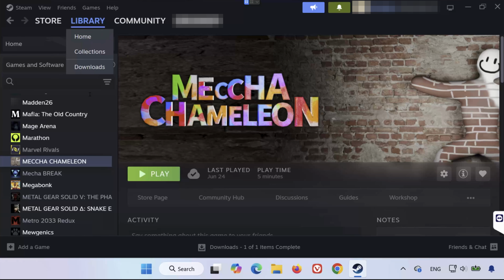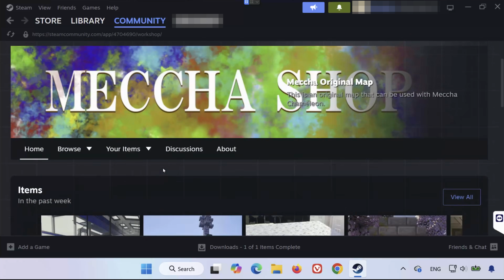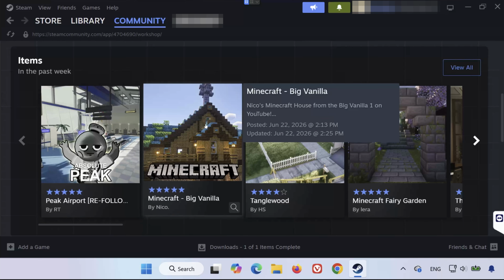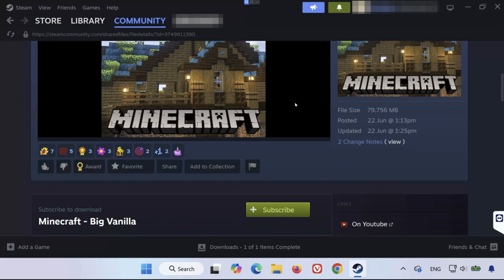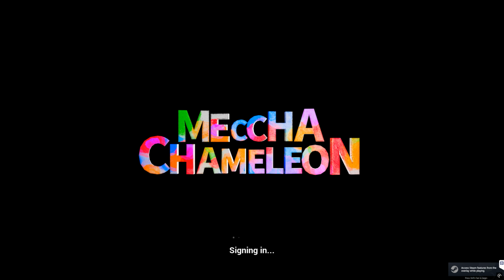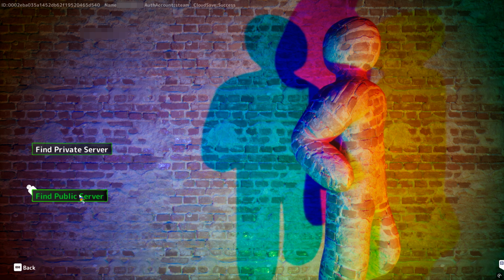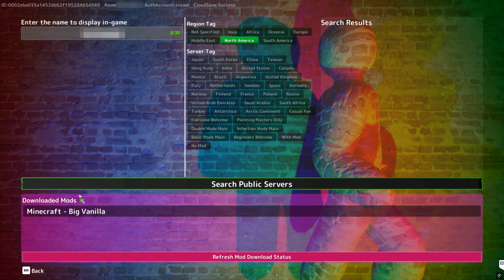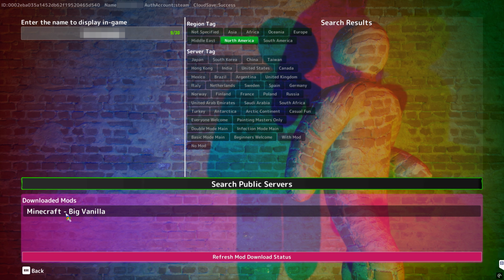How To Install Download Mods in MECCHA CHAMELEON - Tutorial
In this video, I’m going to show you how to download and install mods for MECCHA CHAMELEON using the Steam Workshop.

If you want to add new maps, content, or other community-created add-ons to the game, just follow these simple steps.